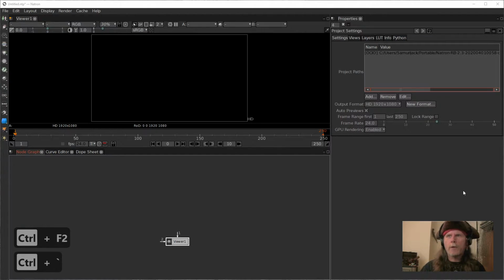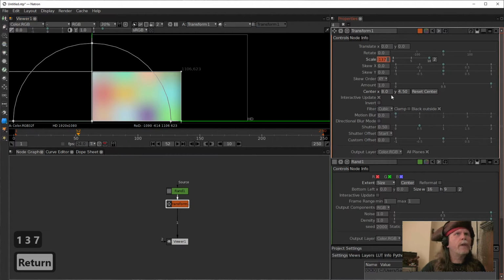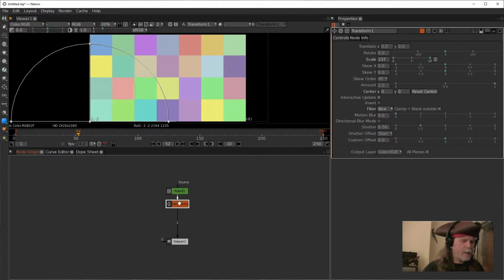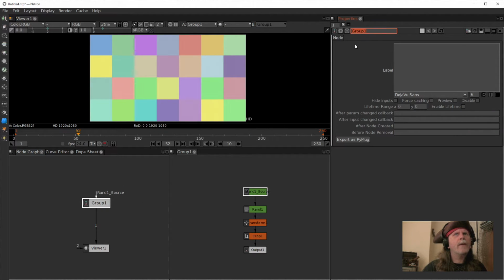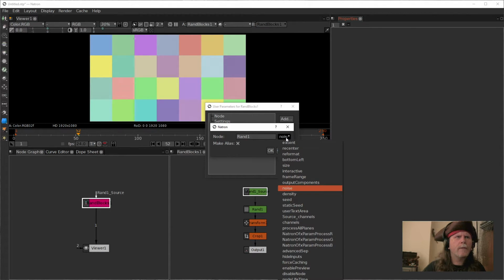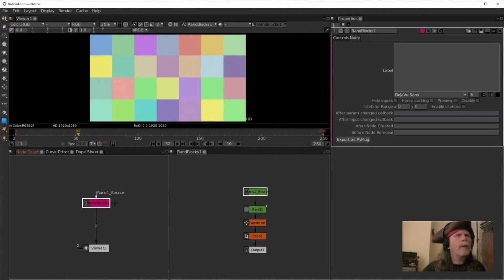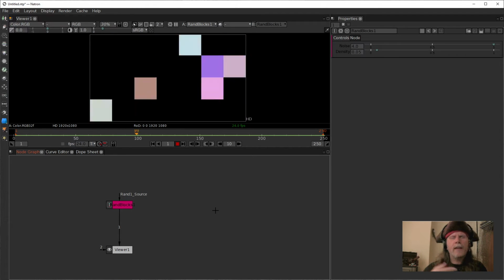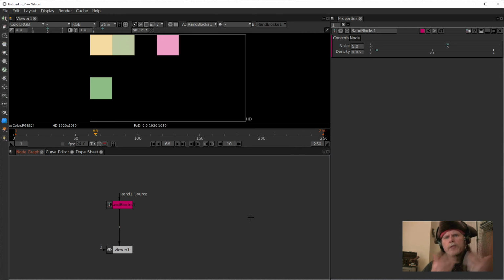VFX with Natron - E0010 - Groups002 - Making a custom Group Node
In this quick follow up episode we are going to explore how to make our own new blinking box node out of a group of nodes. This new group node could then potentially be exported as a new plug-in; however this does not go over the plug-in exporting process.

With:
Pirate Bill